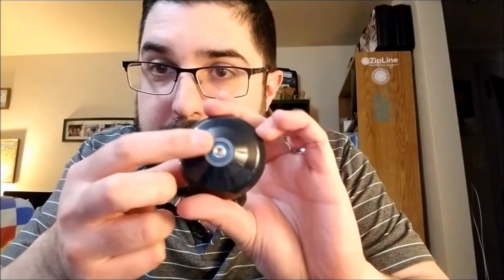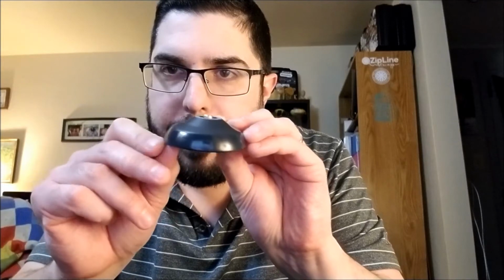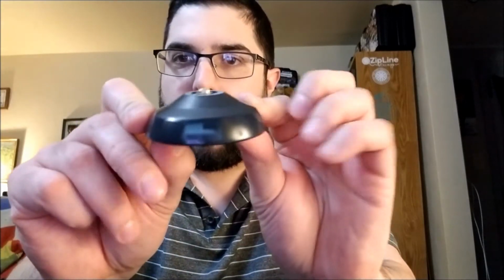MagicYoyo x Brandon Vu Variant - Honest YoYo Review